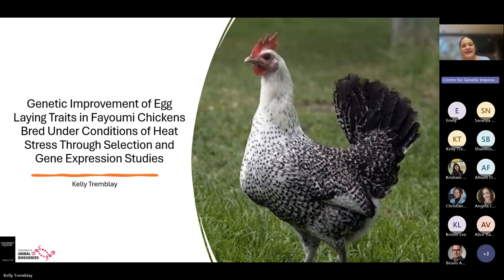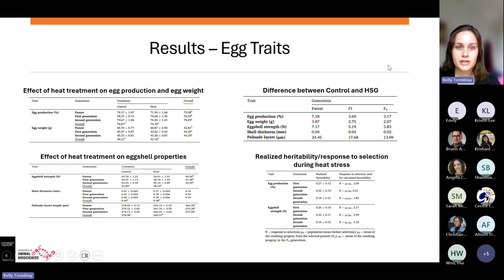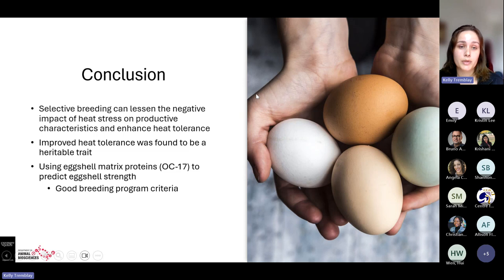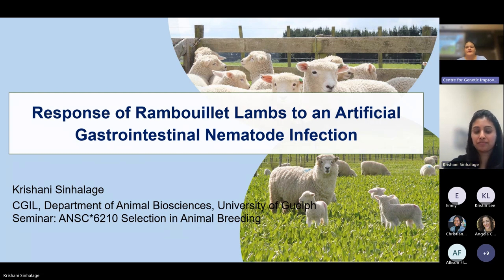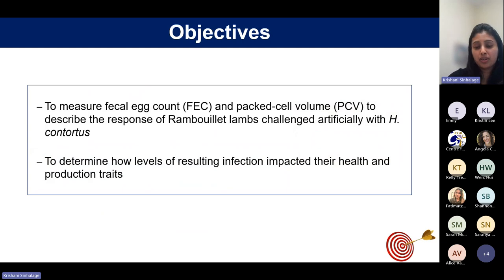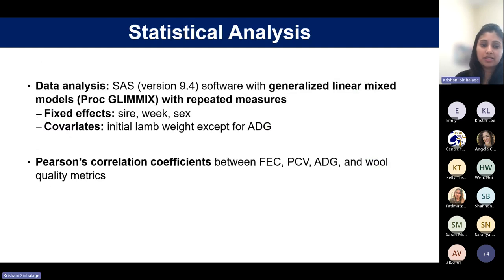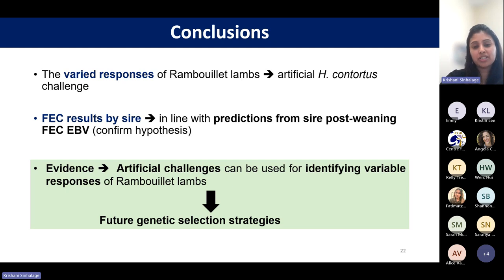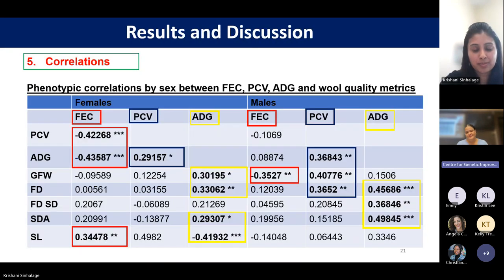CGIL Seminar Winter 2024 Oral presentation/Paper discussion - Krishani Sinhalage and Kelly Tremblay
At the CGIL Seminar on March 15th, Krishani Sinhalage and Kelly Tremblay, students from the ANSC*6210: Principles of Selection in Animal Breeding course, presented scientific papers entitled: "Response of Rambouillet Lambs to an Artificial Gastrointestinal Nematode Infection" [Krishani Sinhalage] and "Genetic improvement of egg laying traits in Fayoumi chickens bred under conditions of heat stress through selection and gene expression studies" [Kelly Tremblay]. We hope you all enjoy this seminar!